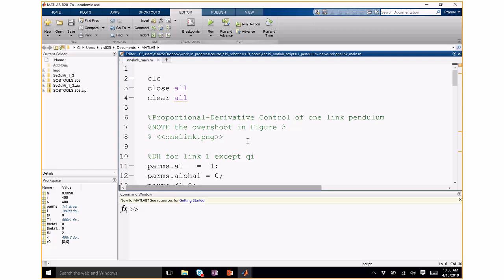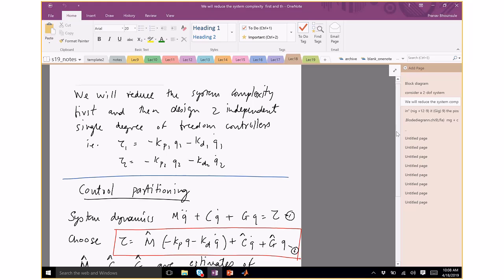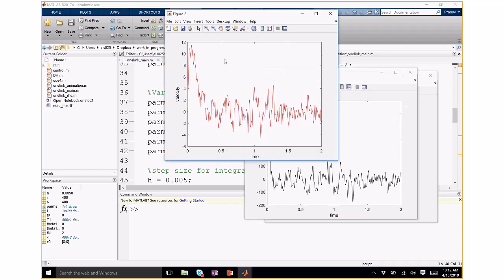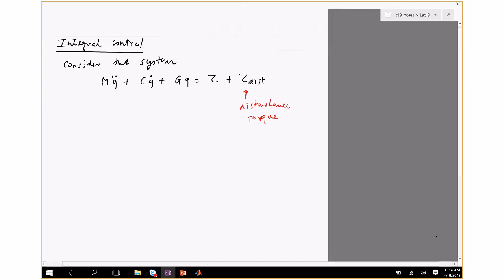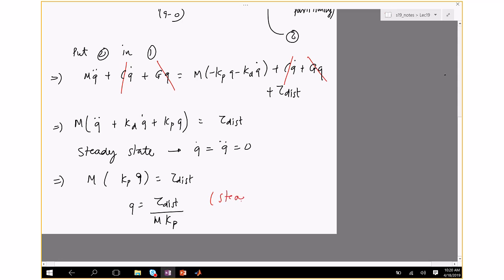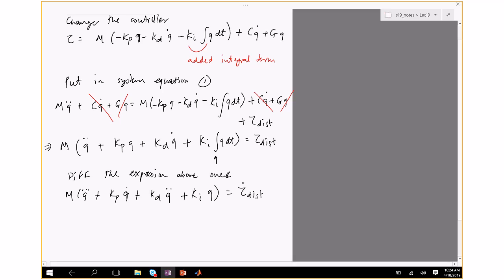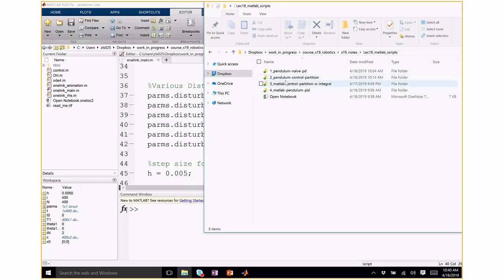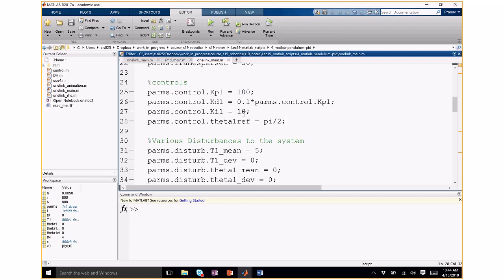Robotics Lec19: Control partitioning, integral control (Spring 2019)